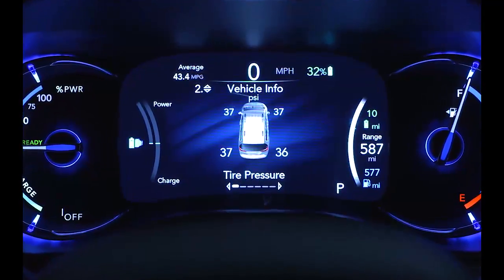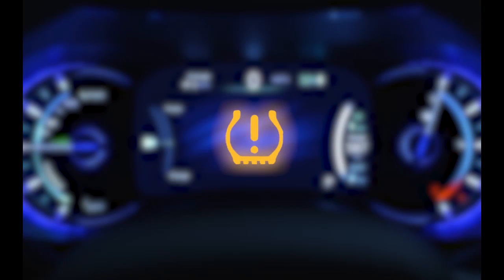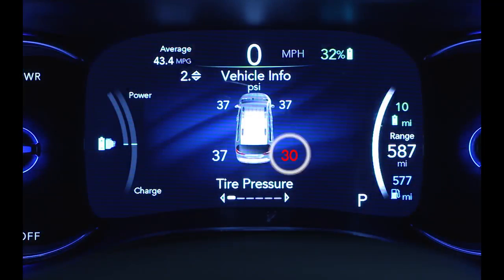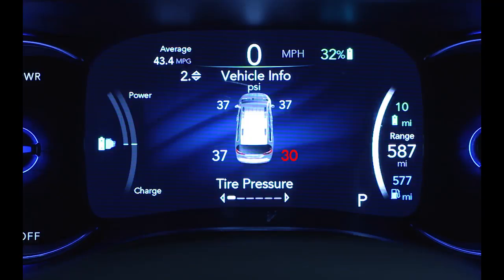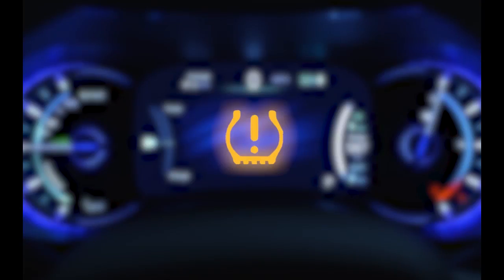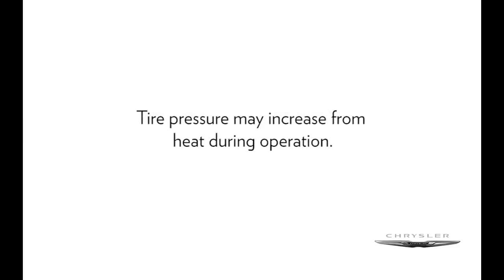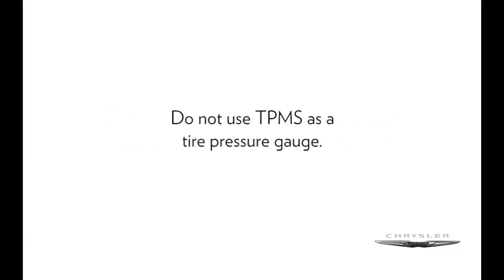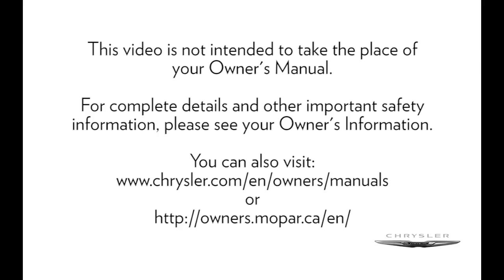Tire Pressure Monitoring System-TPMS light and tpms sensor in 2017 Chrysler Pacifica Hybrid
Enjoy added safety and convenience out on the road. Discover how the Tire Pressure Monitoring System can take the hassle out of maintaining proper tire pressure in your 2017 Chrysler Pacifica Hybrid. Learn how the TPMS light and TPMS sensors act as preventative safety features and learn more about monitoring proper tire pressure information.